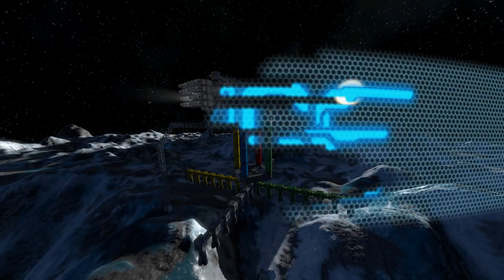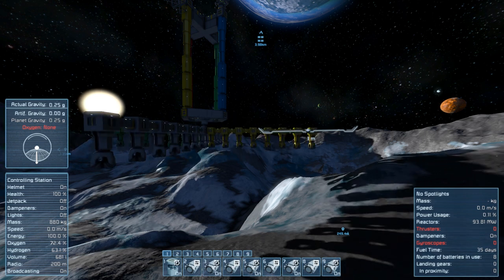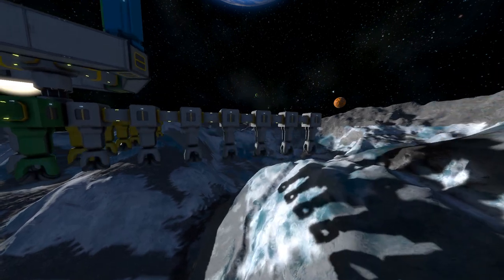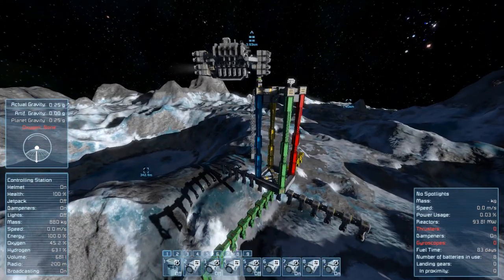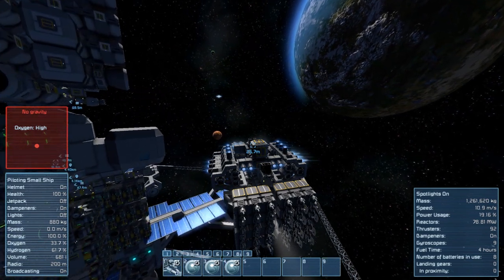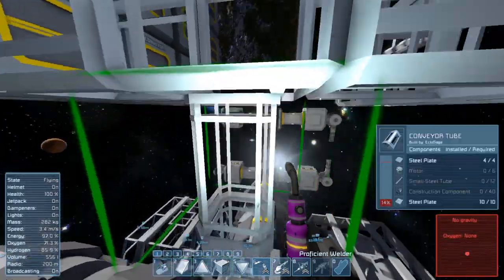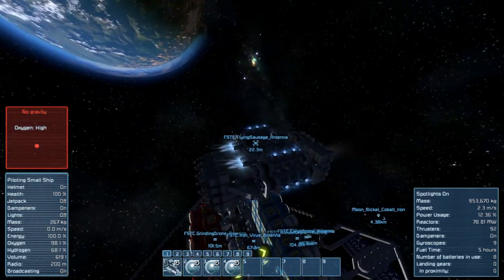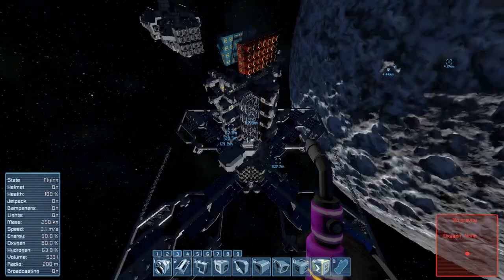Space Engineers, Mega Drill Rig Test (Singular Survival, Ep 86)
We test our massive drilling array, & find a solution to our new stone problem.

Deus Ex Human Revolution soundtrack

Warhammer; Vermintide Soundtrack
(You can get it with the collector's edition of the game.)

Witcher 3 soundtrack can be found in the game's files

Mods
                                     - & Scripts -

SAGE Info